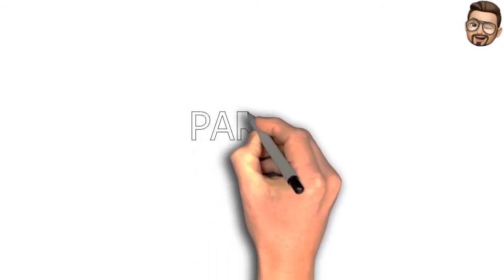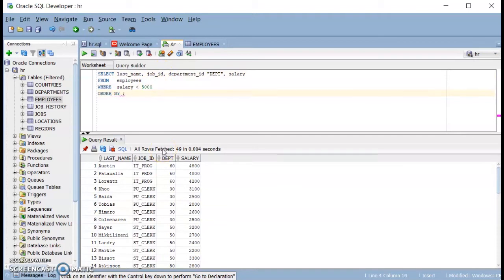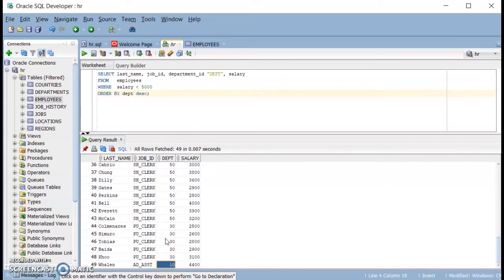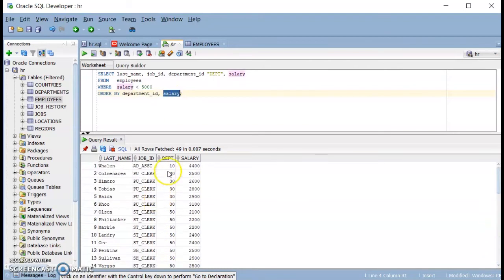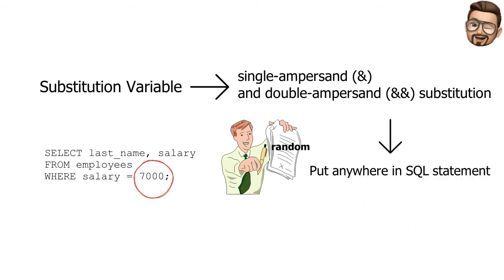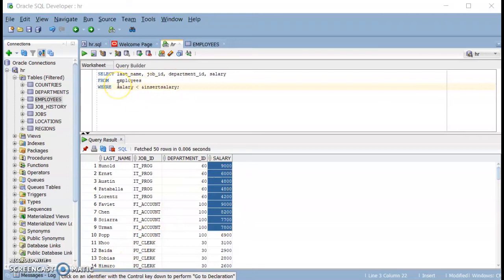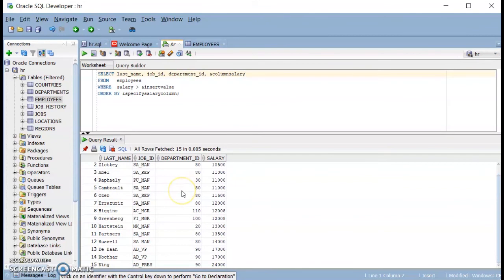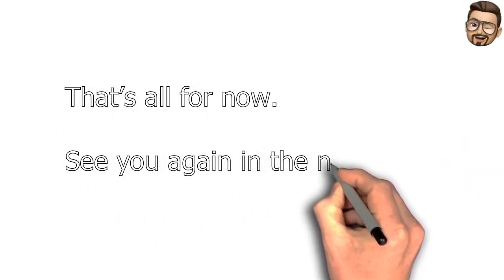Limit Rows Selected Part 3